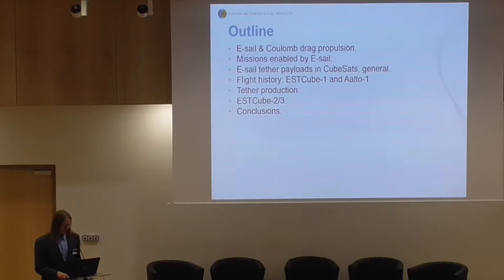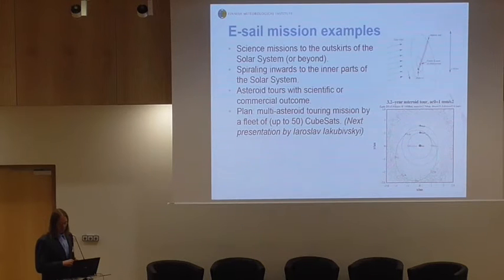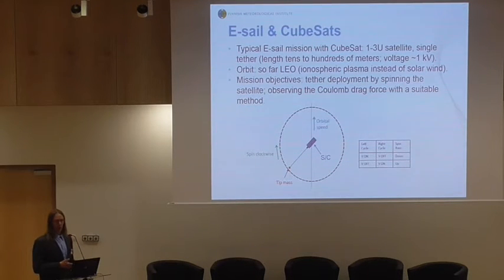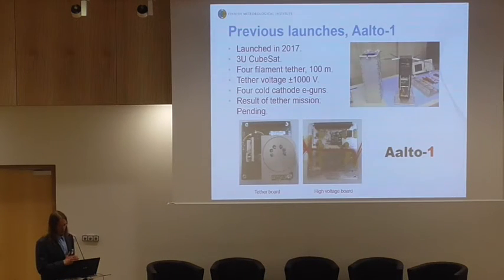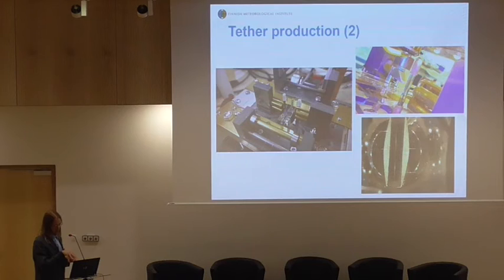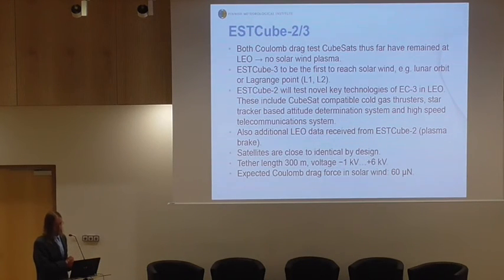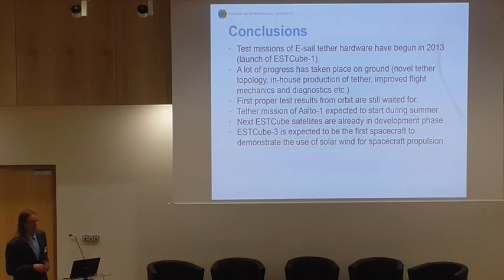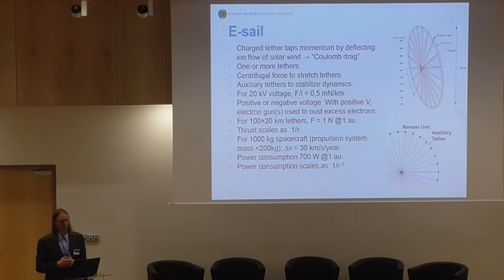2018.B.1.3. Electric Solar Wind Sail tether payloads onboard CubeSats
2018.B.1.3. Electric Solar Wind Sail tether payloads onboard CubeSats

Author(s)
Jouni Envall (1)
Petri Toivanen (1)
Pekka Janhunen (1)

1 Finnish Meteorological Institute, Finland

Session
B.1

Abstract
Electric Solar Wind Sail (E-sail) is a novel propulsion method, which uses long, conducting, electrically charged tethers to harness the momentum of solar wind protons in order to generate thrust. When fully functional, E-sail has potential to revolutionize space travel within our solar system. Operating without consumable propellant, E-sail enables exiting new mission concepts for e.g. planetary exploration and asteroid mining. First samples of E-sail tether have flown onboard the ESTCube-1 and Aalto-1 CubeSats. Here we introduce the instrumentation to be used in the next steps of E-sail CubeSat tests.

ESTCube-2 and ESTCube-3 are two 3-unit CubeSats with quasi identical E-sail payloads, whose missions are to unreel and test E-sail tethers in low Earth orbit (LEO) and in solar wind, respectively. For ESTCube-3 to be successful novel instruments are needed, e.g. CubeSat compatible cold gas thrusters and star tracker based attitude determination system. These custom built systems are first tested onboard ESTCube-2 in LEO. Each satellite encases a single, in-house built, 300 meter long multifilament tether, packed on a purpose-built reel. The payload also includes a stepper motor driven reel-out system and a high voltage source, used to charge the tether up to 6-10 kV potential with respect to ambient plasma environment. Electron guns are used to remove excess electrons, gathered by the tether when charged positively, in order to maintain the voltage. The entire payload has been miniaturized to fit into 0,5-1 CubeSat units.

Successful mission for each satellite would include a verified reel-out of the tether, coupled with quantitative measurement of the E-sail force, i.e. Coulomb drag, interacting between the tether and the surrounding plasma. Success of ESTCube-3 would mark the first demonstration of using solar wind for spacecraft propulsion.